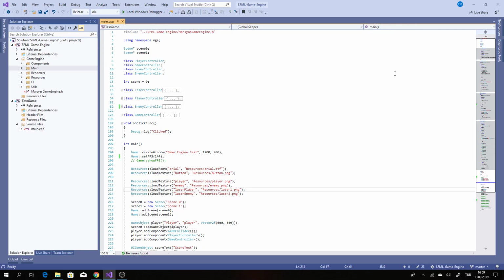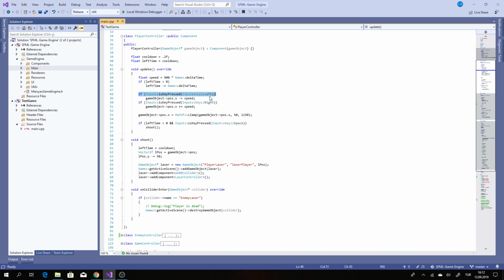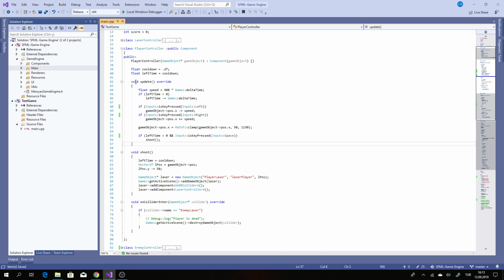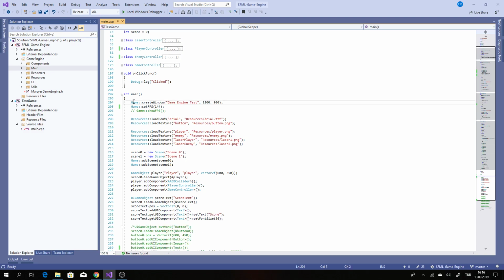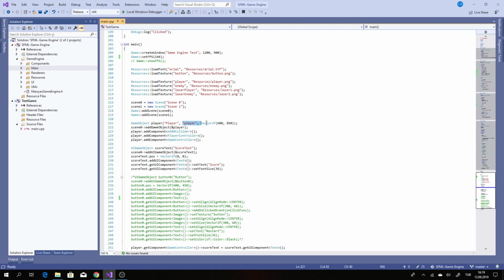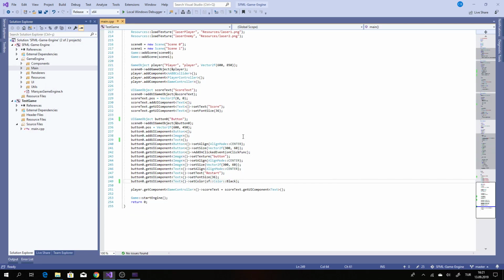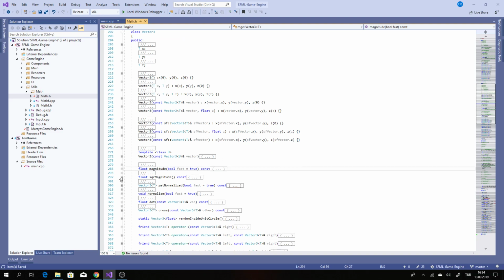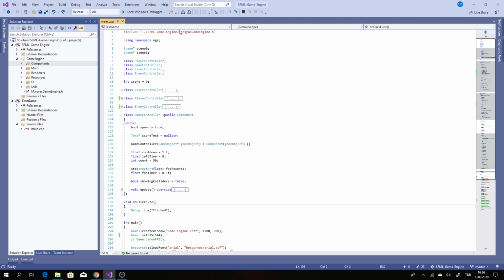2D Game Engine DevLog#1 - C++/SFML [GitHub Link in the Description]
It is a scripting based 2D Game Engine using C++/SFML.